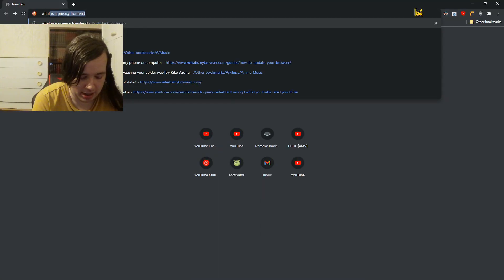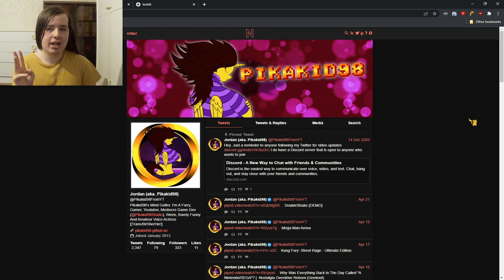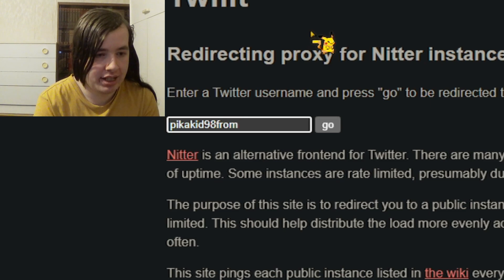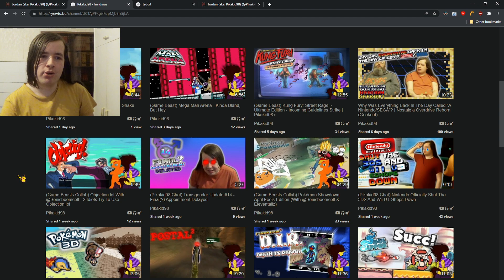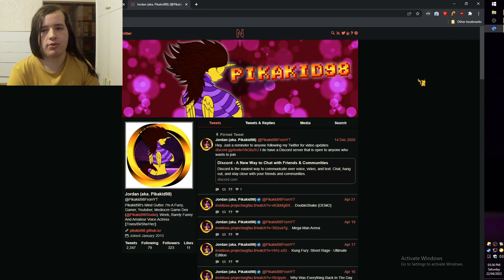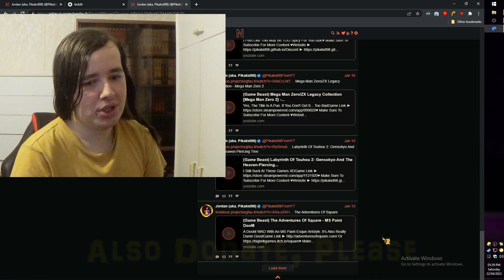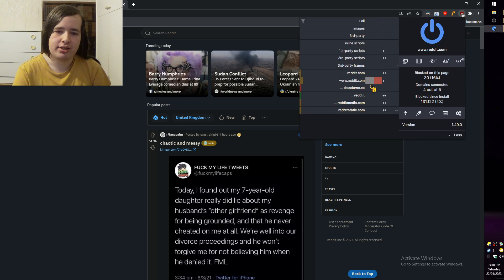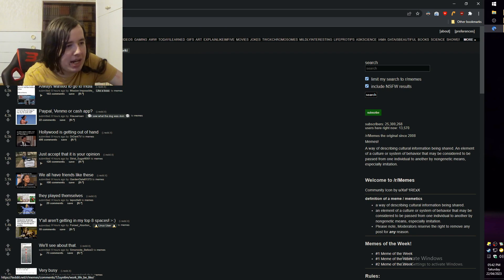Privacy Frontends [Nitter, Invidious etc.]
I Talk About Privacy Respecting Frontends For Popular Social Media Platforms

[EDIT: 4/10/2024] Updated the Nitter link to xcancel. Also added a link to LibRedirect